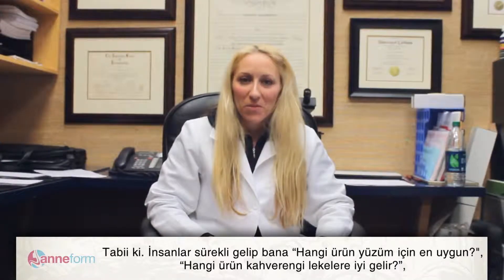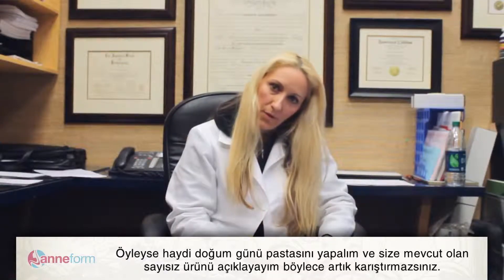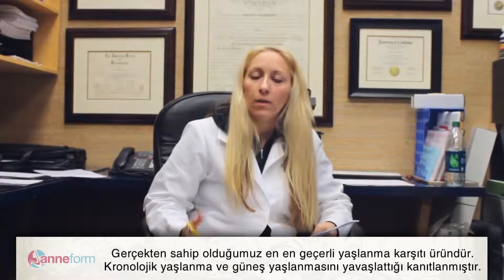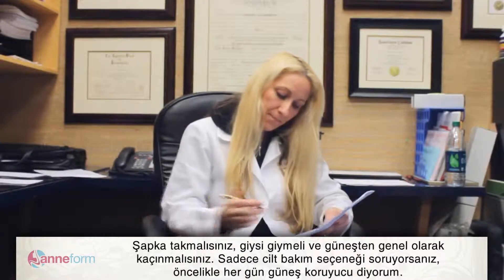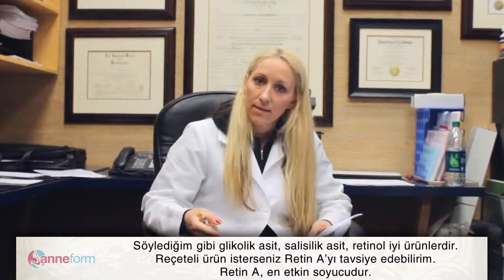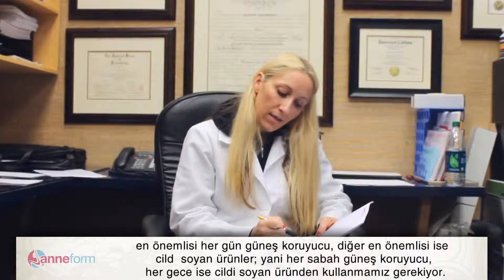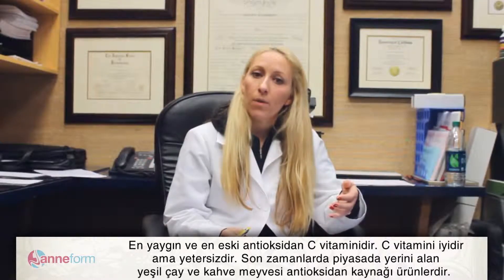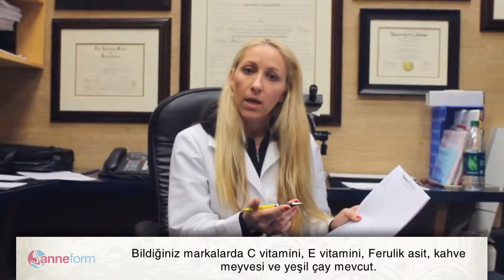Cilt Bakım Yöntemlerinizden bahsedebilir misiniz